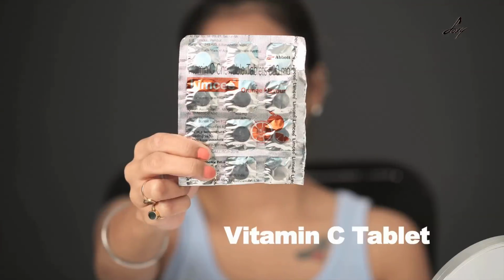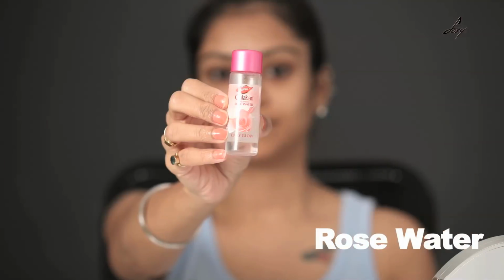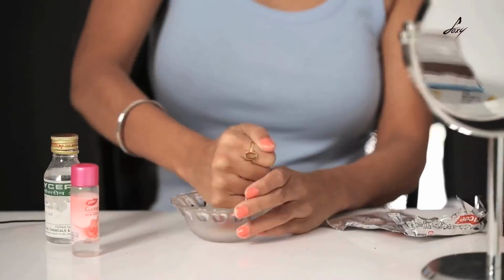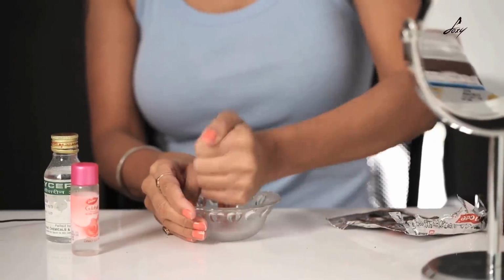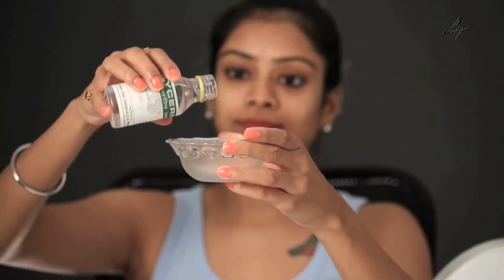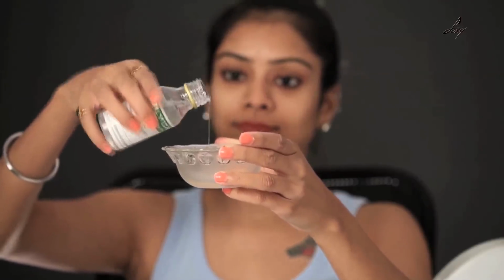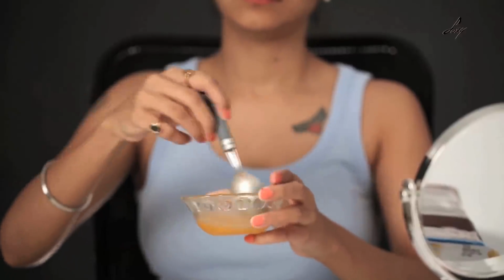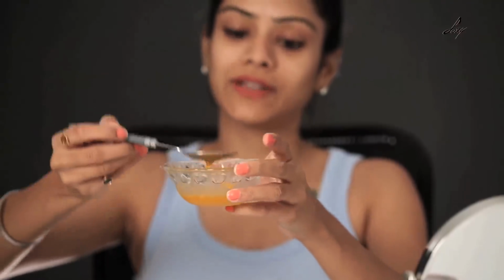DIY | Face Serum For Instant Glowing Skin | Face Serum Tutorial | Skincare Tutorial | Foxy Makeup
Hello Girls,
Today In this video leena will teach you a simple home remedy which is face serum for instant glow. Do watch this video to learn how to make face serum for instant glow and keep commenting in the comment section below.